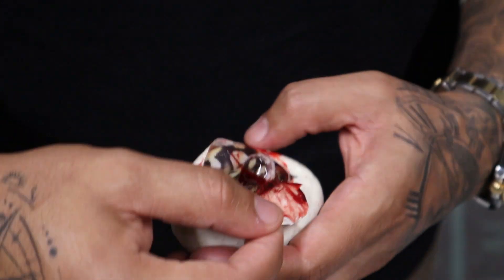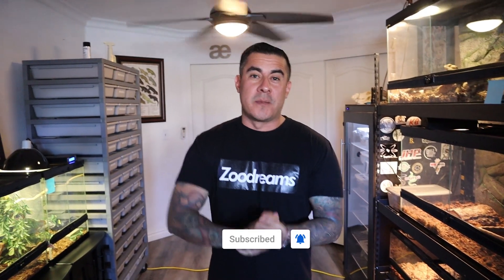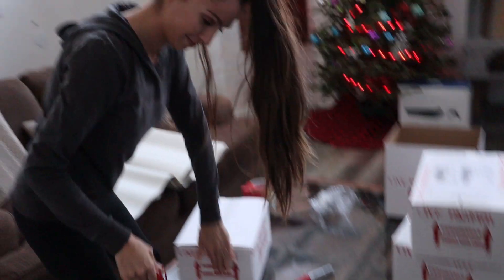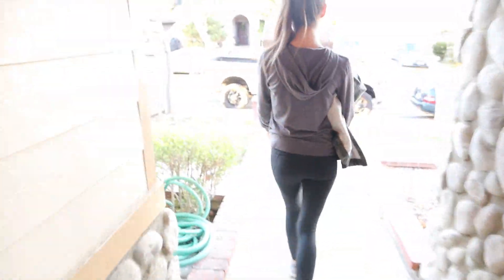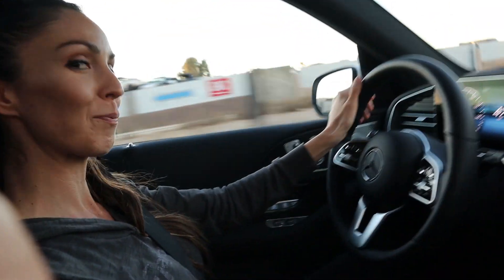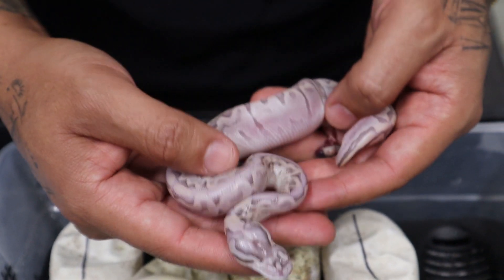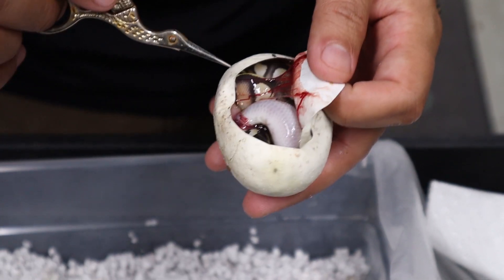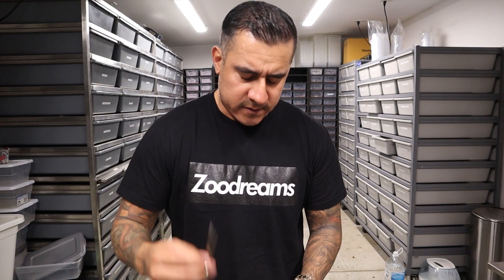We Hatched Snakes Without EYES!!!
Please follow our new friends

Bomb projects